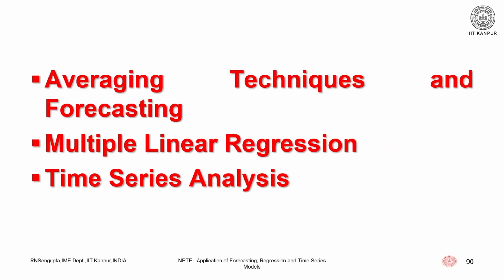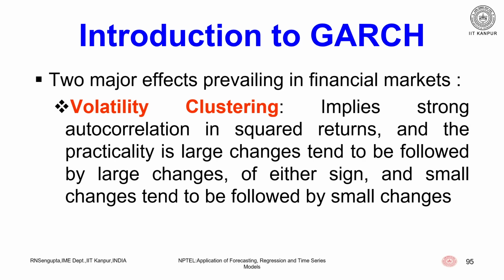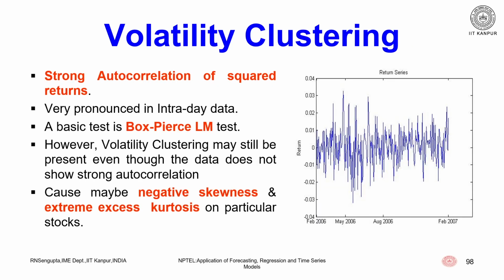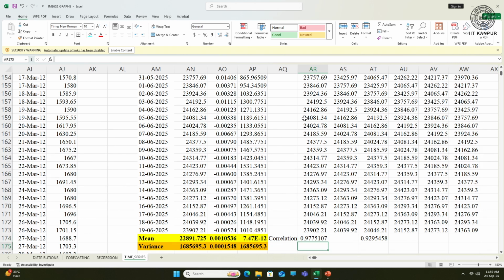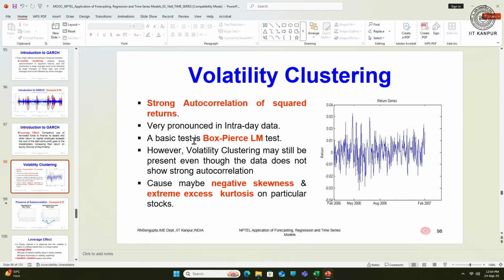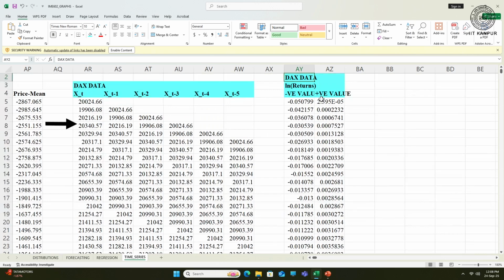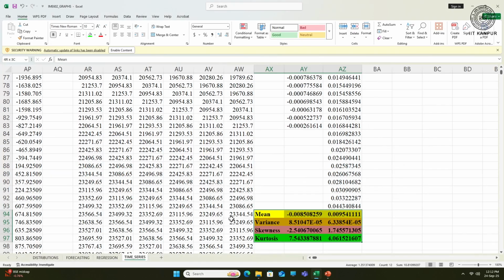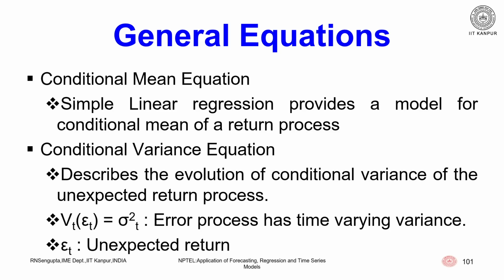Lecture 59: GARCH, Volatility Clustering, Box-Pierce LM, AGARCH, Conditional heteroscedasticity,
Conditional variance